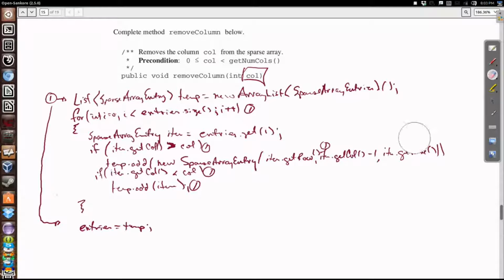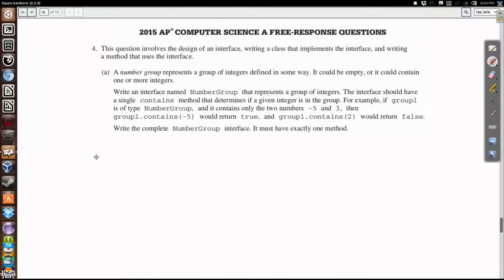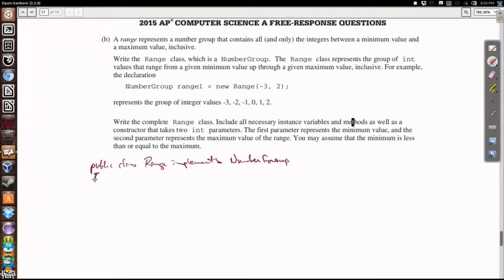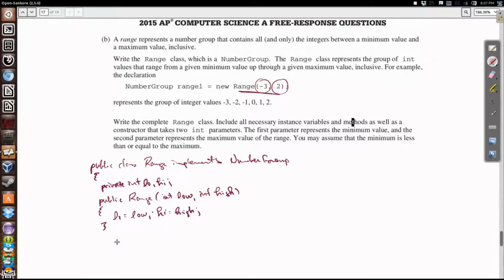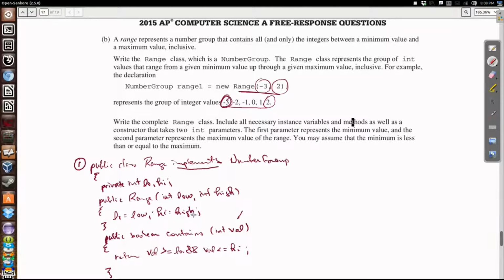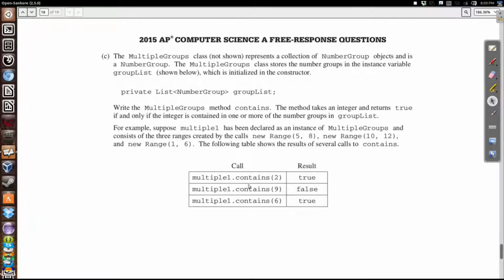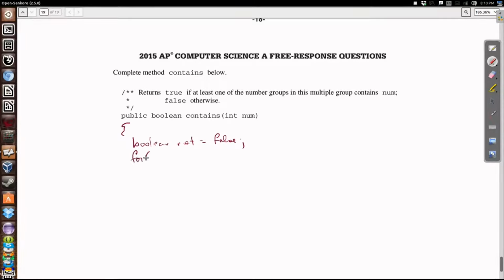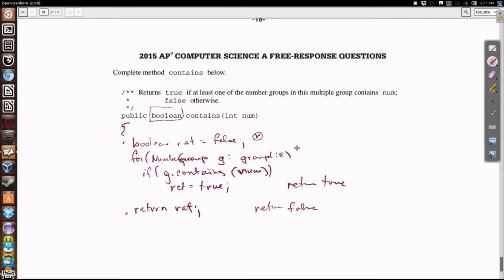Computer Science A 2015 FRQ Problem 4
In this video we go over the Computer Science A Free Response Question (FRQ) 2015 #4.  In this problem, we have to write the code for an interface, and the write code to implement that interface

College Board has emphasized developing interfaces, classes, and subclasses as a major concept for the free response questions. This is one of a series of videos where we discuss the concept.